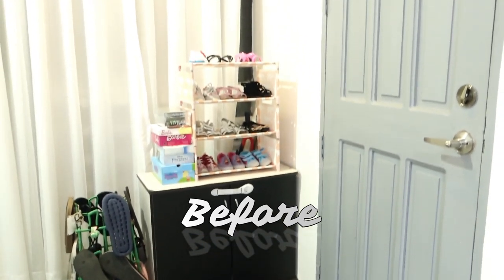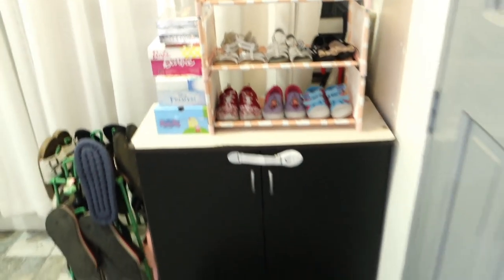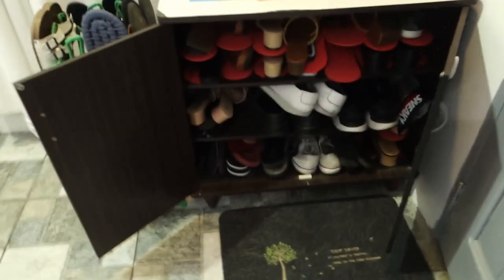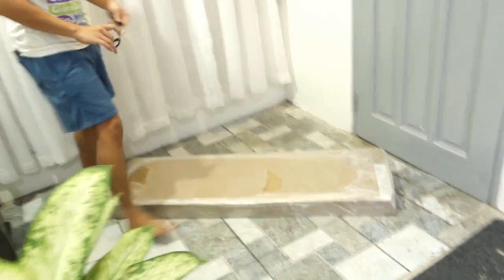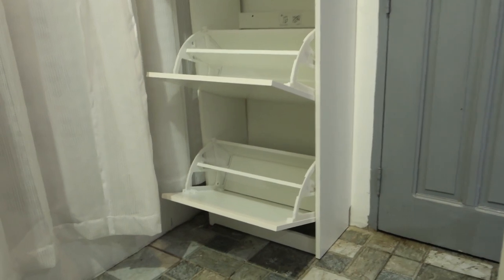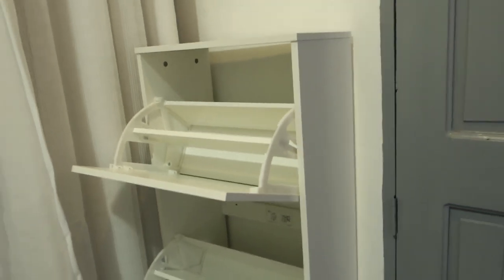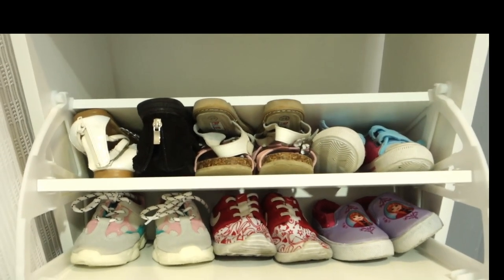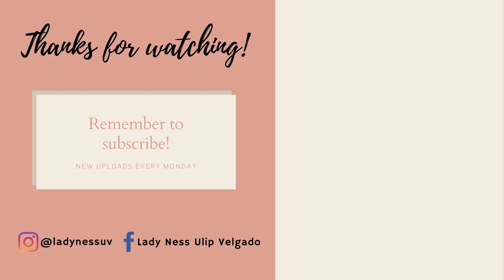SMALL ENTRYWAY MAKEOVER | Clean With Nanay Lady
Finally malinis na ang aming entryway, I've always wanted to fix this part of our house. Thank you so much to my husband for allowing me to buy a new shoe cabinet :)

Let's get connected and share some good vibes! :)

nanaylady